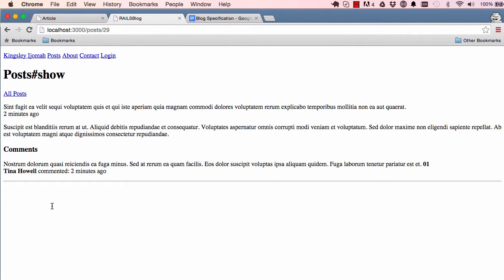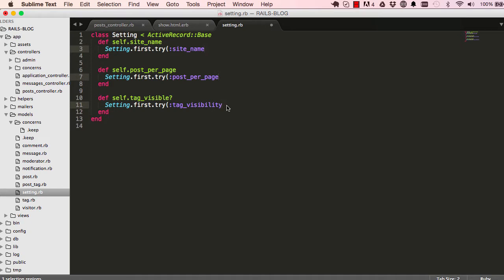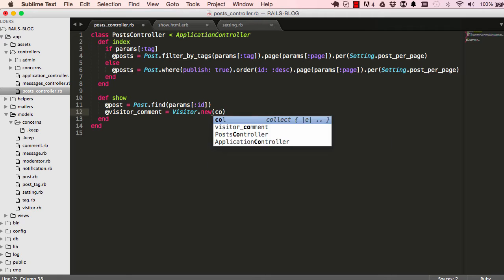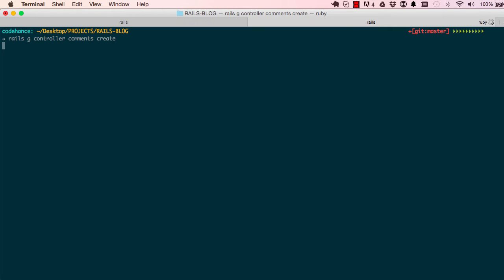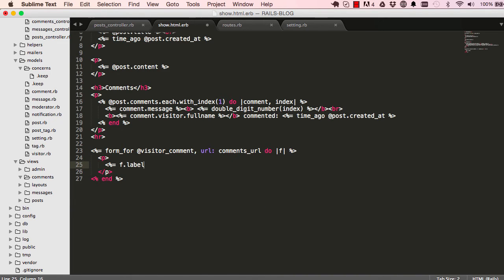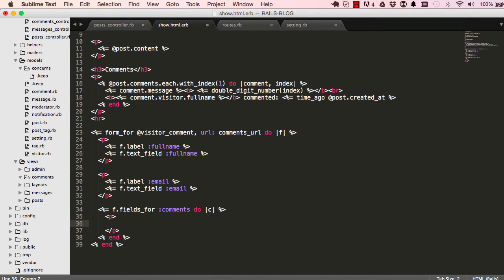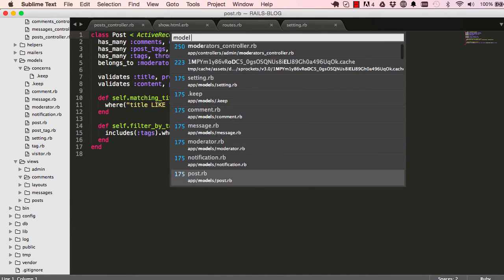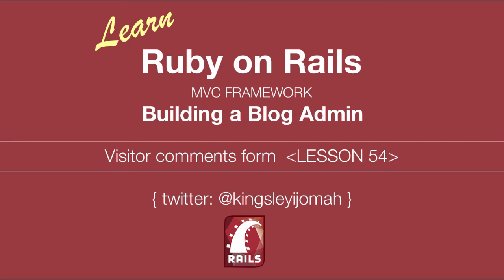Learn Ruby on Rails Tutorials for Beginners (Building Admin System) - LESSON 54